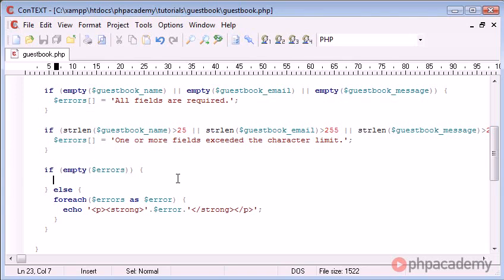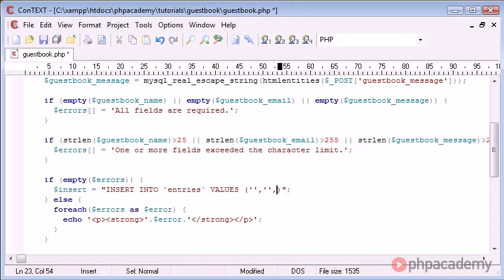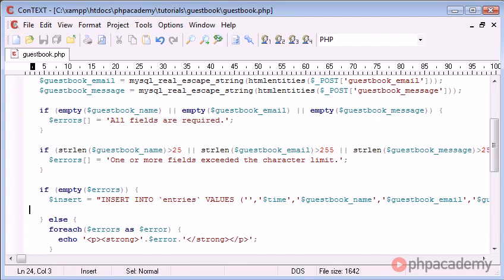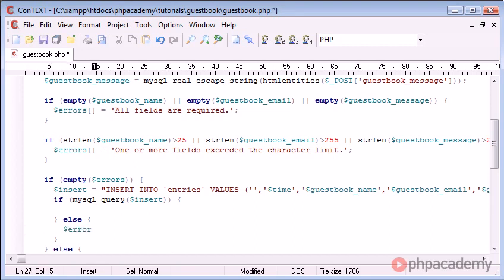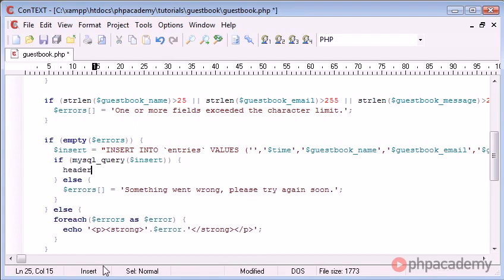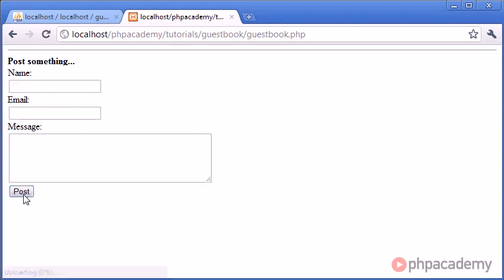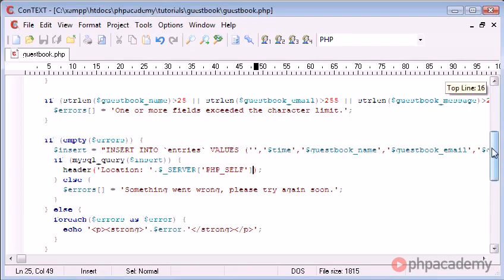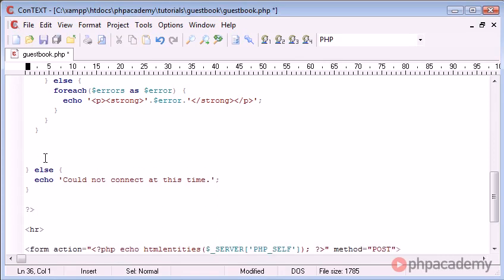PHP Guestbook 132 Part 6